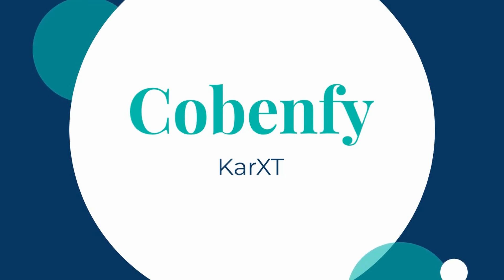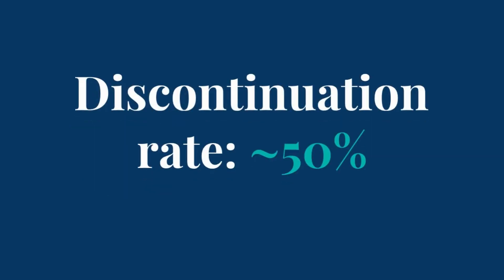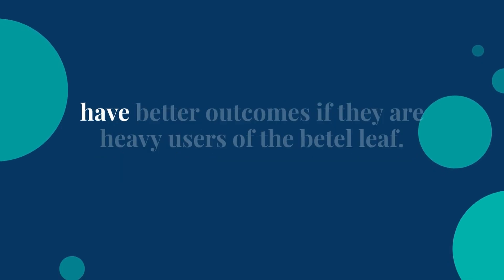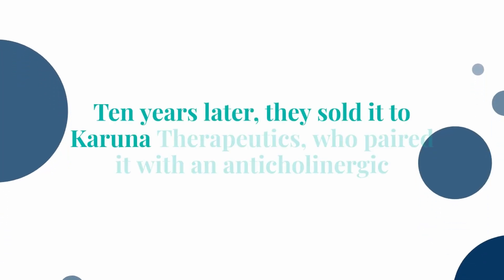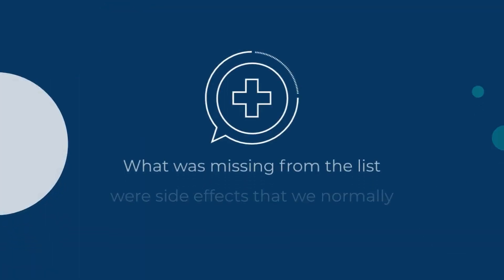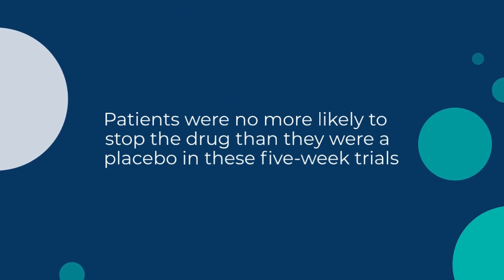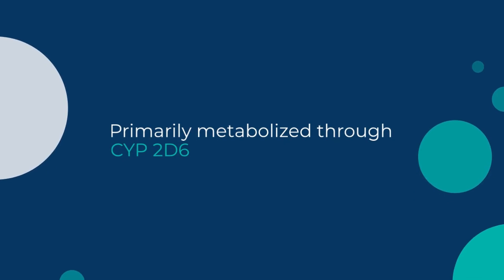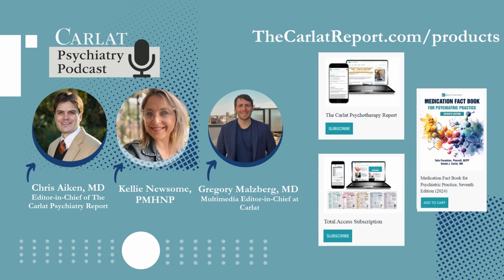KarXT (Cobenfy): The Breakthrough Antipsychotic That Could Change Everything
FDA Just Approved KarXT – Is This the Future of Schizophrenia Treatment?

In this video, we take an in-depth look at the recently FDA-approved antipsychotic, KarXT, also known by its brand name Cobenfy. This new drug represents a major breakthrough in schizophrenia treatment because, unlike traditional antipsychotics, it doesn’t rely on blocking dopamine receptors. Instead, KarXT works through a muscarinic agonist mechanism, making it a completely different approach to managing schizophrenia and other psychotic disorders.

We'll start by explaining the science behind KarXT and how its combination of Xanomeline and Trospium works together to provide effective symptom control while reducing many of the typical side effects seen in older medications. The benefits of KarXT go beyond just managing symptoms—its novel mechanism means patients may experience fewer issues like weight gain, fatigue, and extrapyramidal symptoms that are common with older antipsychotics. We’ll discuss what this Cobenfy approval means for patients and the potential impact it could have on psychiatric care moving forward.

We’ll also cover the side effects of KarXT, including both the cholinergic and anticholinergic effects that you might expect from this type of medication. While KarXT may offer fewer of the traditional side effects, it does come with its own considerations, such as dry mouth, constipation, and nausea. Plus, we’ll look into how Cobenfy compares to traditional dopamine-blocking antipsychotics and what clinicians should keep in mind when prescribing it.

This video also touches on why the KarXT efficacy trials have generated so much excitement in the psychiatric community. The EMERGENT trials, which tested KarXT for schizophrenia, showed promising results with fewer discontinuations due to side effects compared to placebo. We’ll explain what these results mean and why Cobenfy for schizophrenia treatment could be a major advancement in the field of psychopharmacology.

If you’re interested in the future of mental health treatment or if you’re a healthcare professional looking to stay updated on the latest developments, this video will give you a thorough overview of KarXT, its unique approach, and how it stands out from other antipsychotics on the market. We’ll also share our thoughts on what this Cobenfy approval means for patients and whether KarXT could be the future of antipsychotic medication.

By the end of this video, you’ll have a clear understanding of the benefits of KarXT, how it works, what to watch for in terms of KarXT side effects, and why this drug is considered a significant breakthrough in schizophrenia treatment.